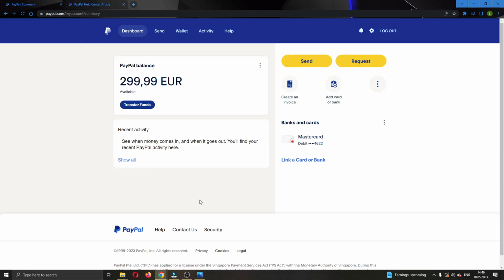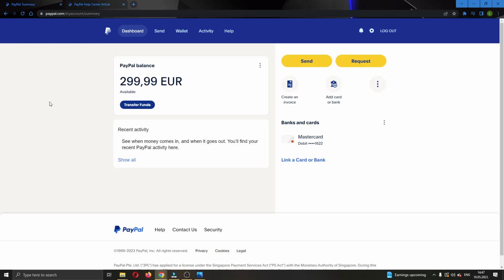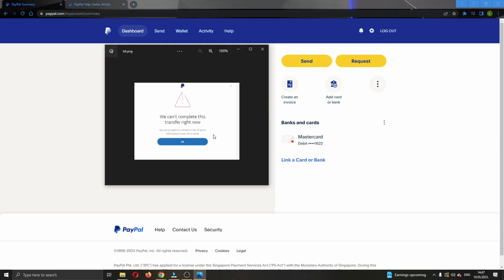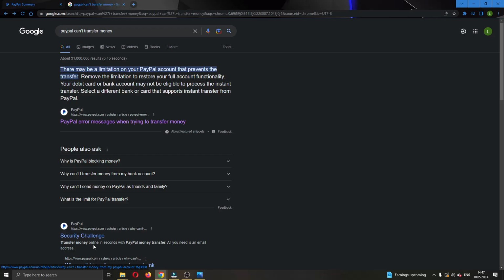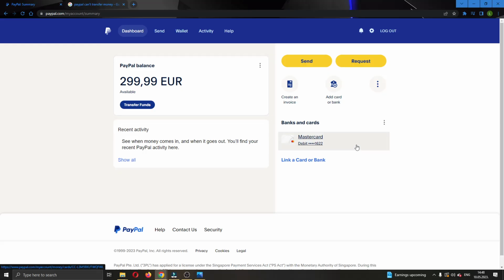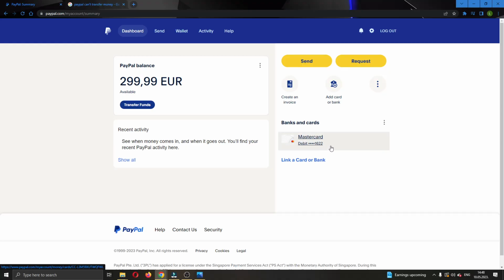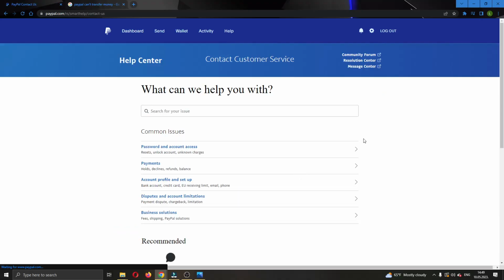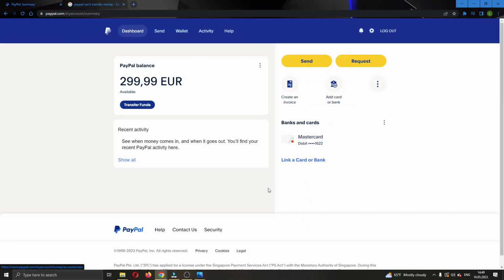How To Fix PayPal Can't Transfer Your Money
Today we talk about fix paypal can't transfer your money,how to fix money on hold paypal problem,how to withdraw money from paypal,paypal account